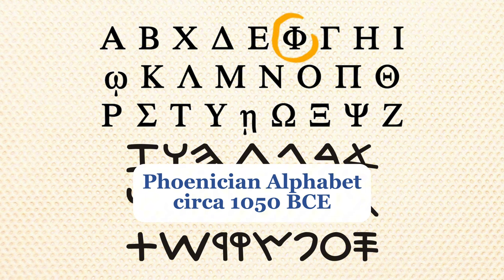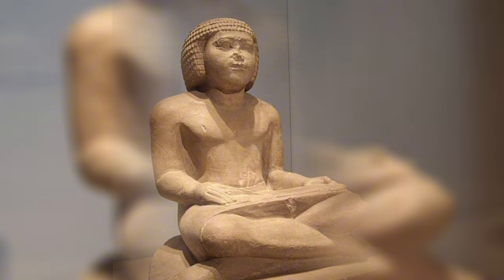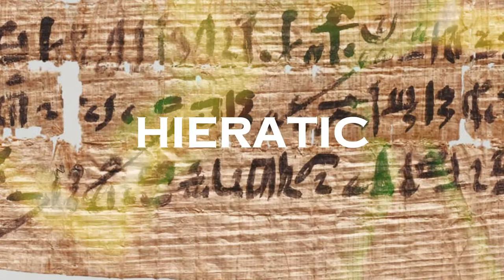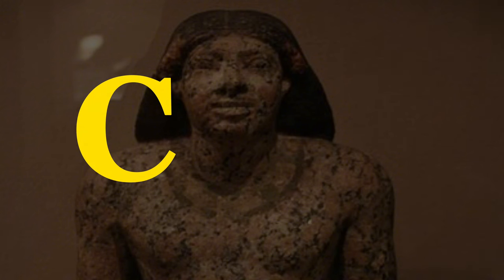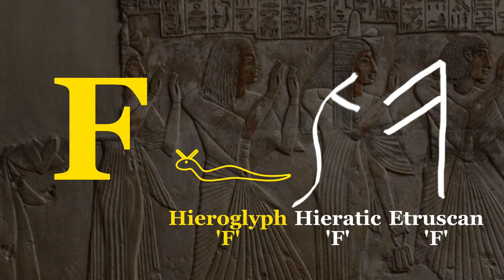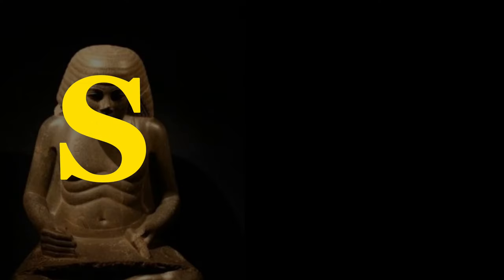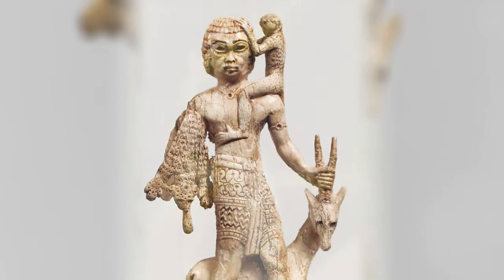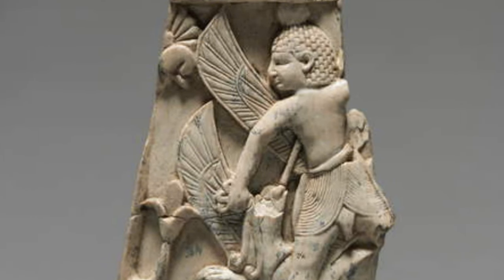How Ancient Egyptian became ENGLISH - MUST WATCH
This video embarks on a thought-provoking journey through the evolution of the alphabet, challenging widely accepted narratives and uncovering the African origins of the script that has shaped civilizations. From the adaptation of the Greek alphabet from Phoenician script to the transformation into the Etruscan and later the Latin alphabet, we delve into the intricate process that led to the creation of the modern 26-letter system used in English and other European languages.

We explore the term "alphabet," a derivative from the Greek "alpha-beta," contrasting it with the Phoenician "abjad," and how these ancient scripts were not mere symbols but a sophisticated system reflecting the phonetics and linguistics of their time. The journey takes us through the adaptation of these scripts by the Etruscans and later by Latin-speaking peoples, highlighting the modifications made to suit the phonological needs of their languages.

Central to our discussion is the critical examination of the influence of African scripts on these ancient alphabets. Contrary to the reluctance of Western academics to acknowledge Africa's contribution, we present compelling evidence linking the origins of these scripts back to the African continent, particularly through the Ancient Egyptian 'medu neter' or hieroglyphics.

We scrutinize the evolution of the Egyptian script through its three iterations: Hieroglyphic, Hieratic, and Demotic, and how these formed the basis for much of what became the modern Latin Alphabet. This examination not only highlights the technical aspects of these scripts but also addresses the cultural and political implications of acknowledging Africa's role in the development of written language.

Through a detailed A to Z walkthrough, we demonstrate the direct influences of Ancient Egyptian symbols on the Phoenician language and subsequently on the Latin alphabet, debunking the myth of their independent origin and instead showcasing the interconnectedness of human civilization through the lens of linguistics and script evolution.

==CHAPTERS==
0:00 Introduction
0:52 Alphabet Backstory
1:25 Hieroglyphics explained
3:20 The BOLD claim
4:38 Egyptian Writing Explained
6:28 Pictographic Types Explained
8:28 A,B.C.D.G & E
12:30 Upsilon (F, U,V, W, Y) , H, K L
16:00 M and remaining letters
19:58 Ancient Egyptian and Afro Asiatic Influence

Further Reading List

"The Semitic Languages: An International Handbook" by Stefan Weninger.

"A Comparative Semitic Lexicon of the Phoenician and Punic Languages" by Richard S. Tomback.

"Semitic Languages: Outline of a Comparative Grammar" by Edward Lipiński.

"The Ancient Languages of Syria-Palestine and Arabia" by Roger D. Woodard.

"Languages of the World: An Introduction" by Asya Pereltsvaig.

"Comparative Semitic Linguistics: A Manual" by Patrick R. Bennett.

Daniels, Peter T., and William Bright, eds.
"The World's Writing Systems."
Oxford University Press, 1996.